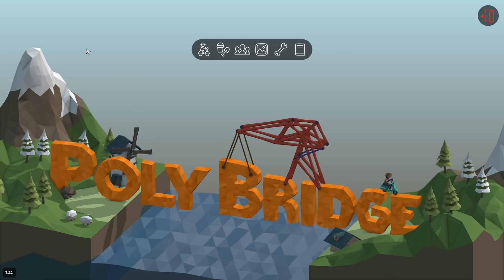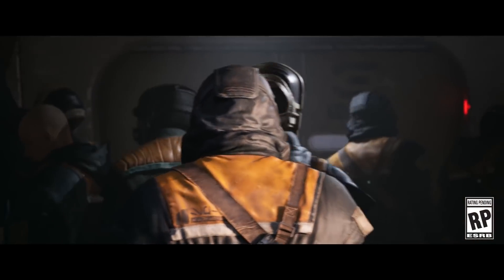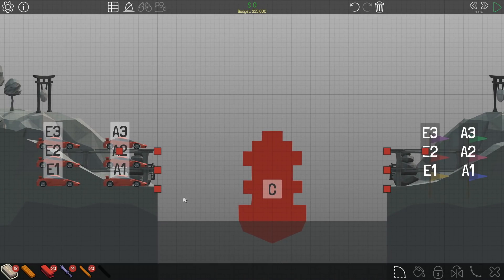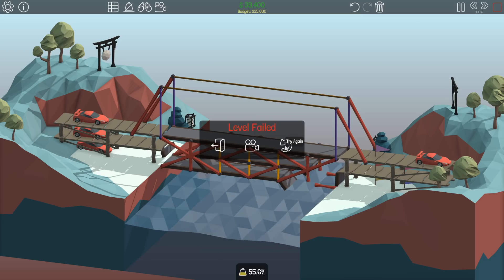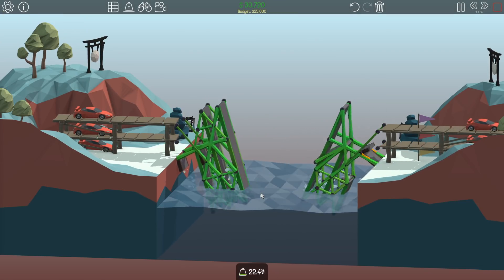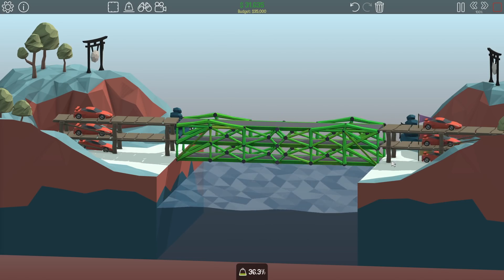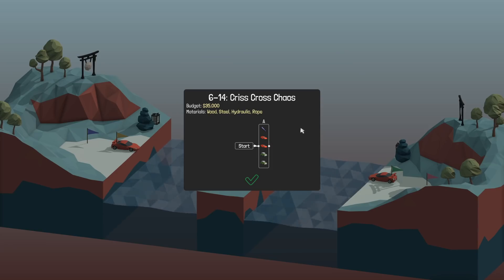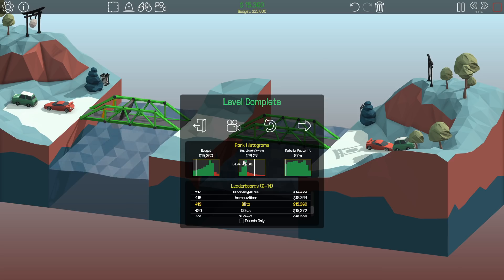When You Spend $1,000,000 On A 100 Meter Bridge in Poly Bridge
Make sure to use my Epic creator code: Blitz

Welcome back to Poly Bridge! Unleash your engineering creativity with an engaging and fresh bridge-building simulator with all the bells and whistles.